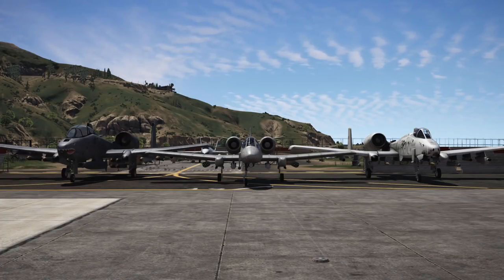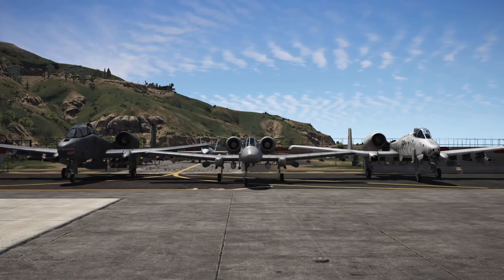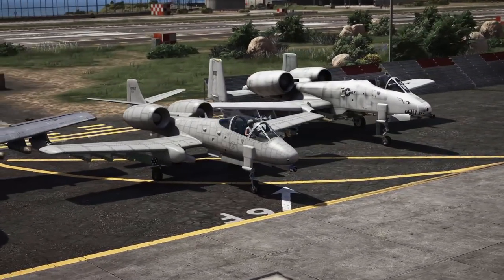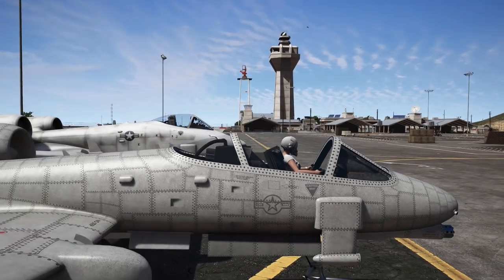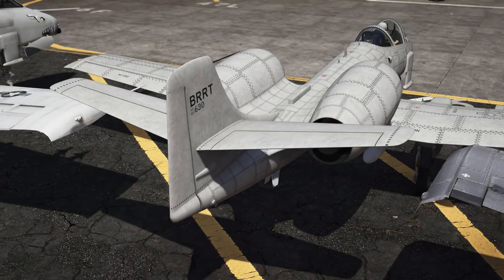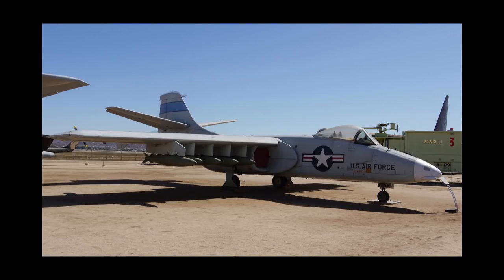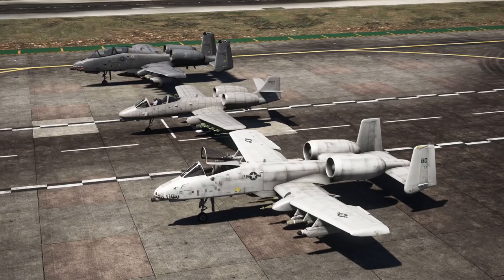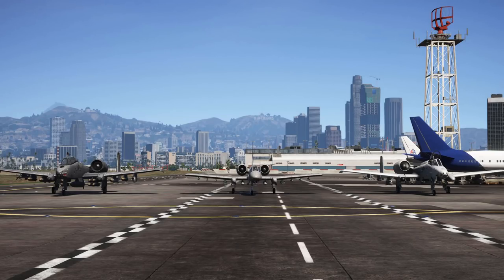What aircraft is the Strikeforce really based on? (GTA Online After Hours DLC)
Clearly it's based on the A-10, right? RIGHT?! No, not quite.

My specs:

CPU: Intel(R) Core(TM) i5-2500K CPU (overclocked to 4GHz)
GPU: Nvidia GeForce GTX 1070 (Palit Gamerock)
RAM: 16GB
OS: Win 10 64-bit
1TB HDD and 500GB SSD

Games actively modded:
GTA V
GTA IV (including EFLC)
GTA SA
HAWX
FSX